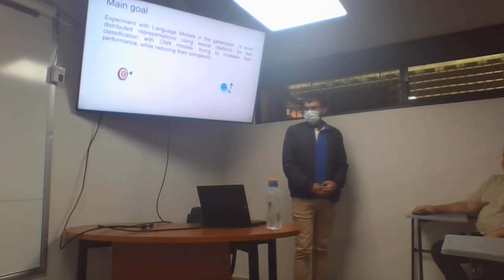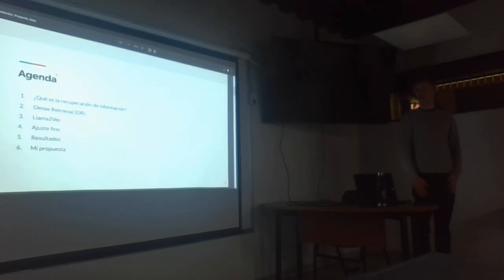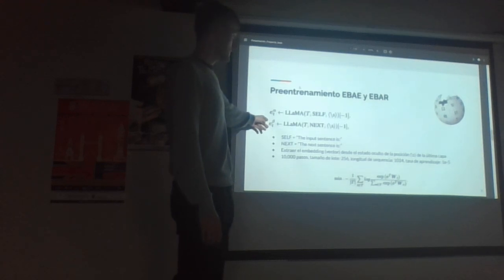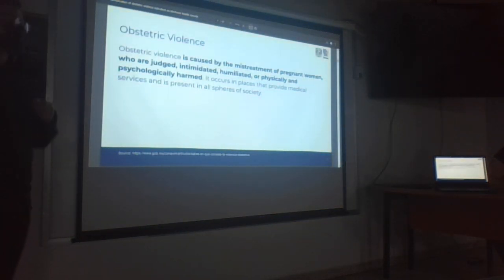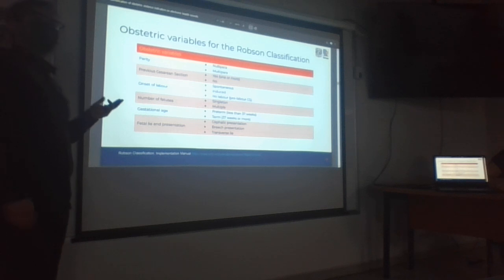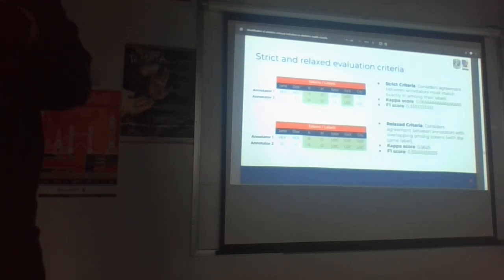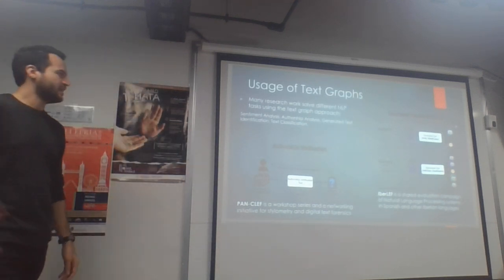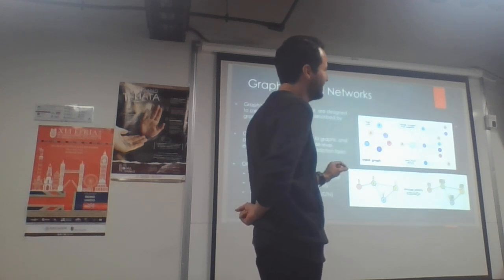Seminar NLP - 08 11 2024 Con los alumnos de posgrado de la Dra. Helena Gómez Adorno del IIMAS UNAM